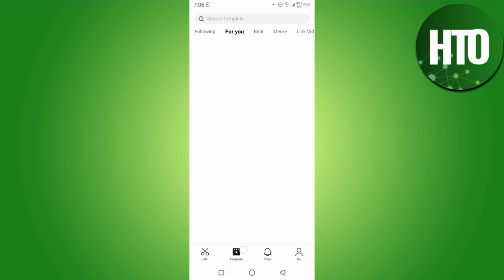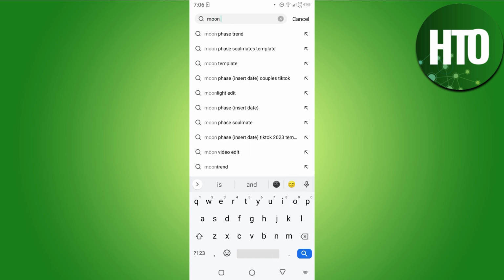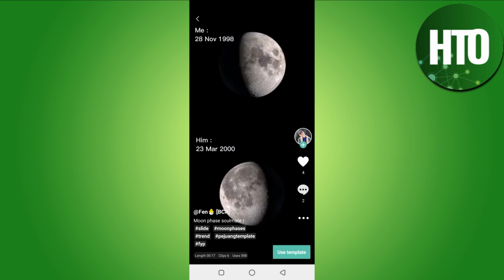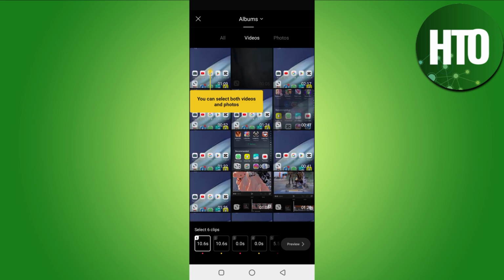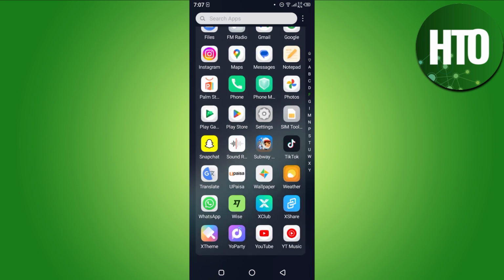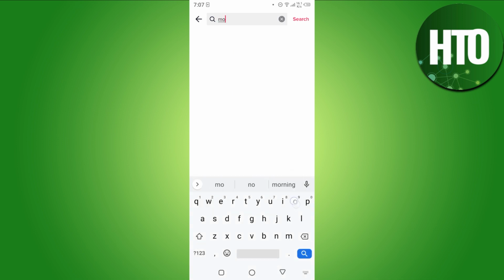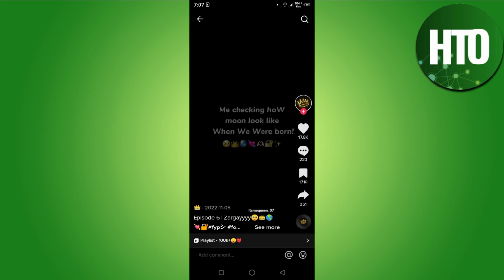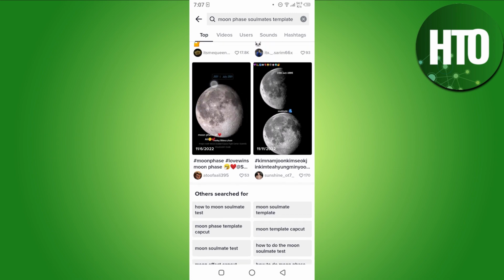How to Create Moon Phase Soulmate Video Trend on TikTok (Using CapCut)